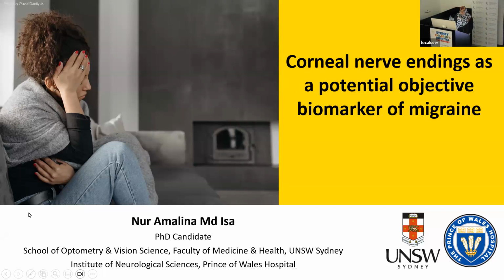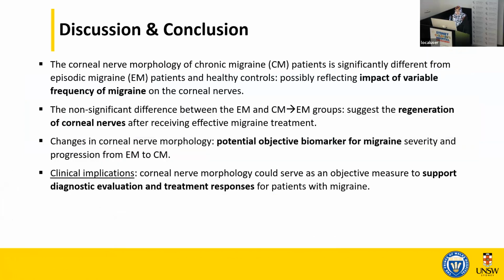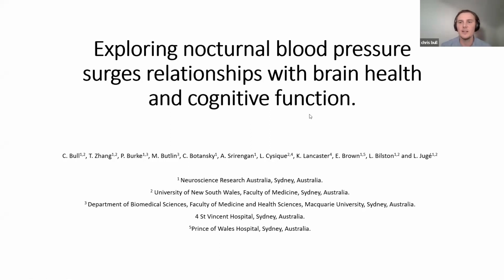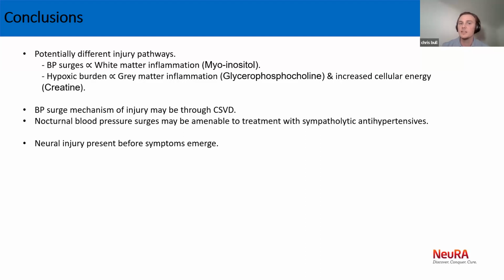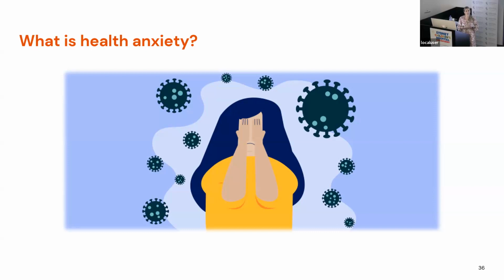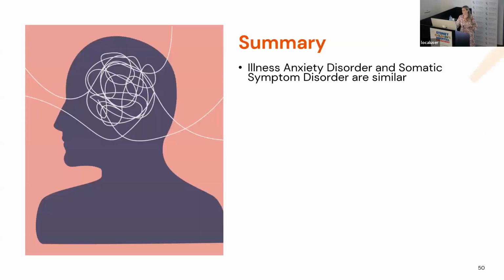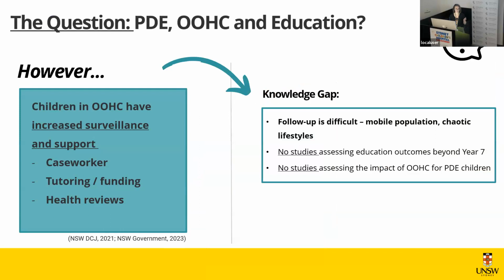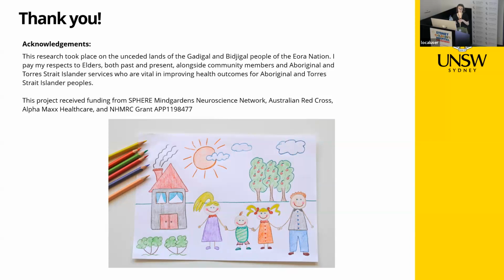Tow Research Awards 2023: Clinical Division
Chaired by Prof Arun Krishnan, UNSW & Prince of Wales Hospital.

Winners include:
• Nur Amalina Md Isa, School of Optometry & Vision Science, Faculty of Medicine & Health, UNSW Sydney. Corneal nerve endings as a potential objective biomarker of migraine.
Awards: PhD Top-Up Scholarship.

• Christopher Bull, Bilston Group, Neuroscience Research Australia; Randwick Clinical Campus, School of Clinical Medicine, Faculty of Medicine & Health, UNSW Sydney. Nocturnal blood pressure surges are related to neuroinflammation in patients with obstructive sleep apnoea.

• Ms Katarina Kikas, Black Dog Institute; School of Psychology, Faculty of Science, UNSW Sydney. Improving the diagnosis of illness anxiety disorder.

• Dr Hannah Uebel, Sydney Children's Hospital; Randwick Clinical Campus, School of Clinical Medicine, Faculty of Medicine & Health, UNSW Sydney. Out of Home Care Reduces Risk of Poor School Outcomes in Children with Prenatal Drug Exposure – A data linkage study of 901,323 Australian children.
Awards: Clinical Division Winner; Clinical People’s Choice.